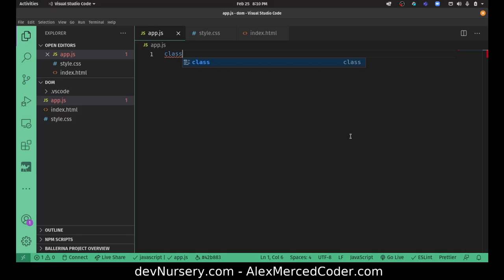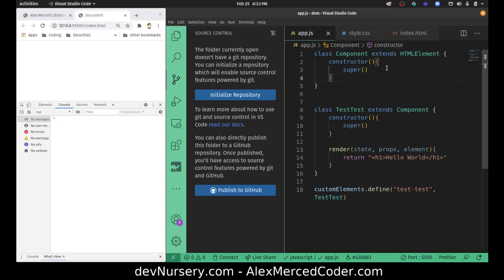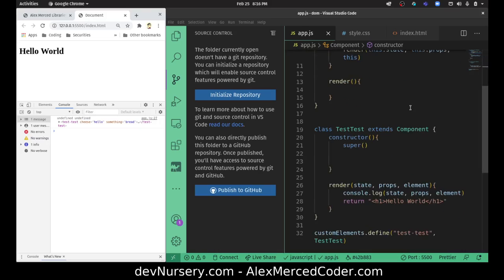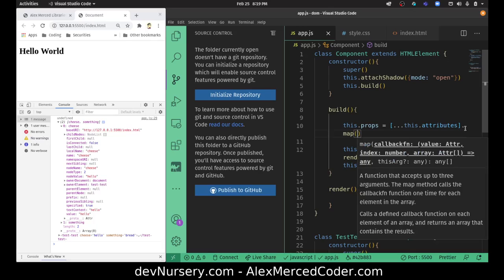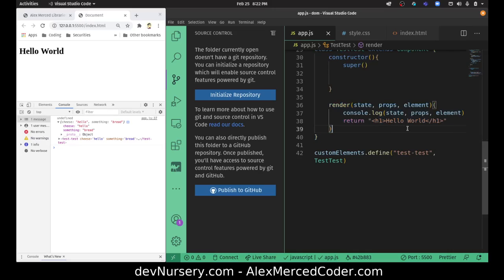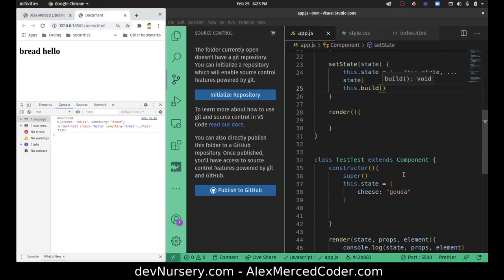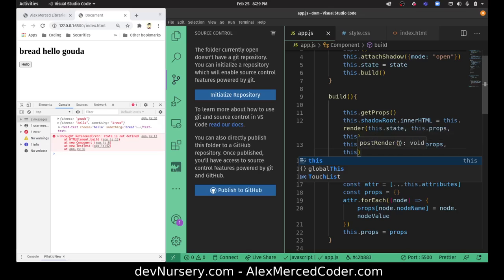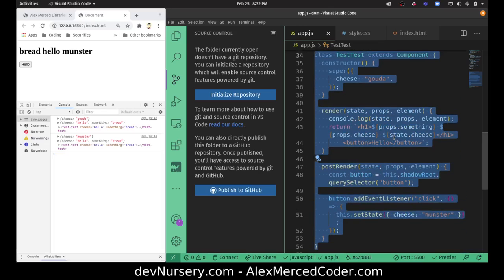AM Coder - Javascript DOM Masterclass Part 8 - Remaking React Class Components with Web Components